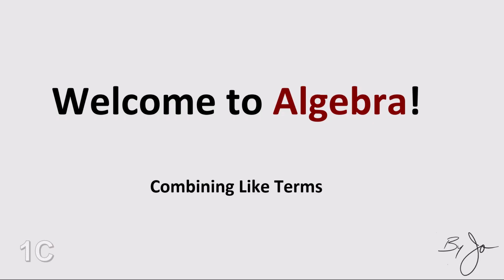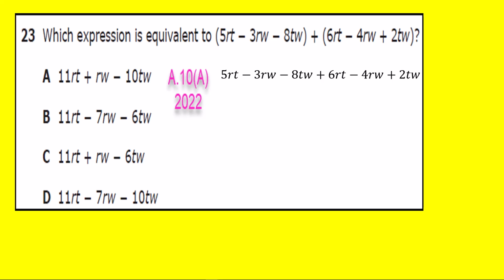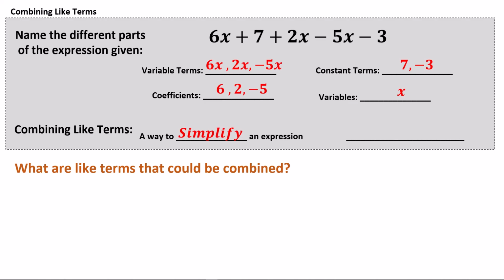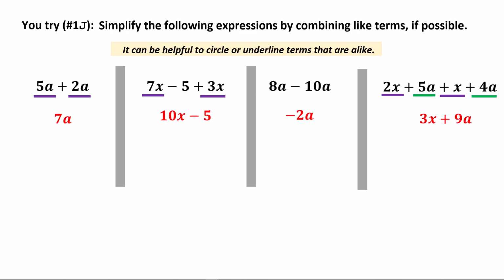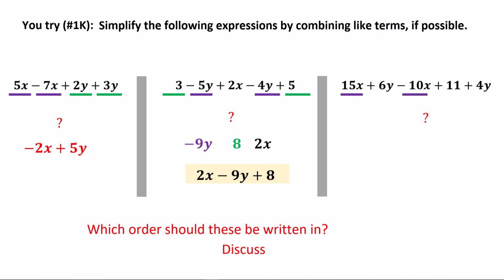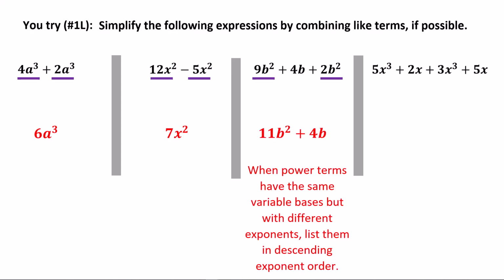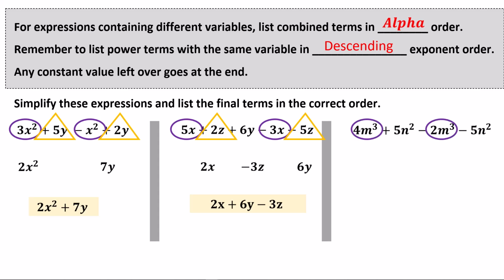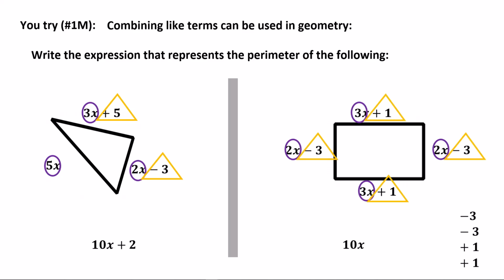ByJO - Welcome to Algebra - A1C Combining Like Terms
Algebra